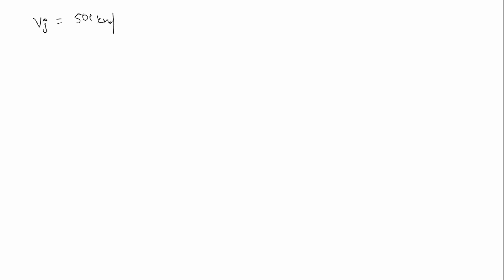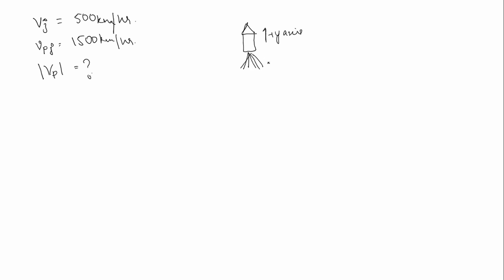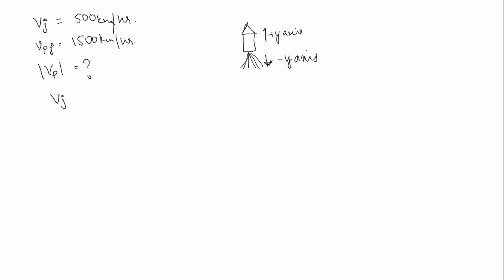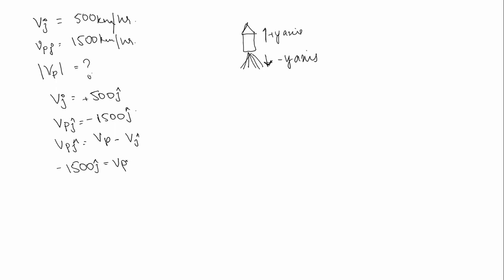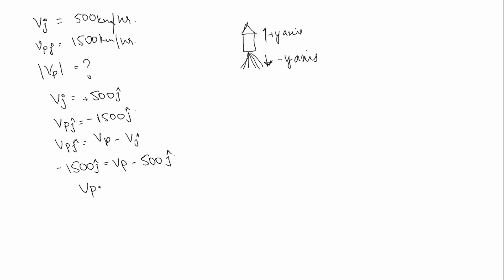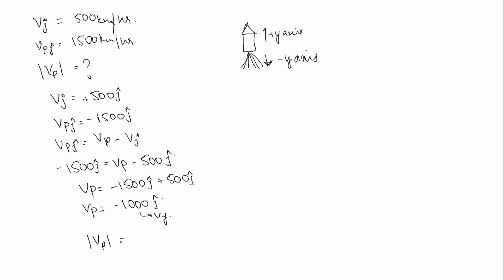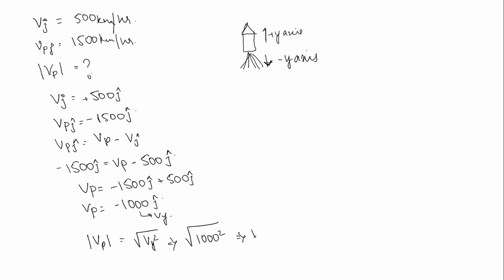A jet air plane travelling at a speed of 500 km/h ejects its | Physics | Motion in plane MCQ solved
A jet air plane travelling at a speed of 500 km/h ejects its products of combustion at a speed of 1500 km/h relative to the jet plane. The speed of the later with respect to an observer on the ground is

A)  1000 km/h
B)  2000 km/h
C)  1500 km/h
D)  500 km/h